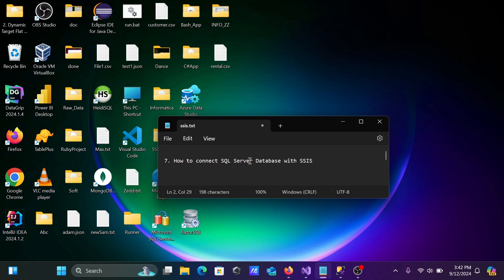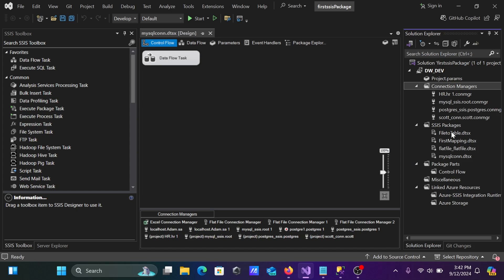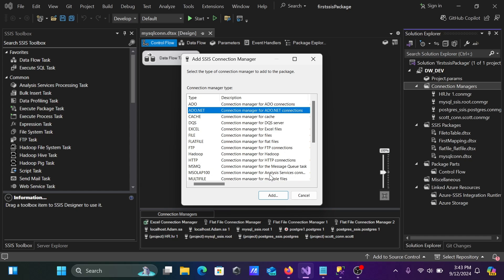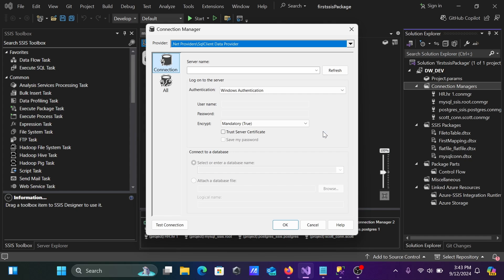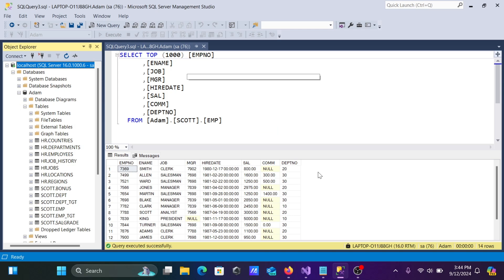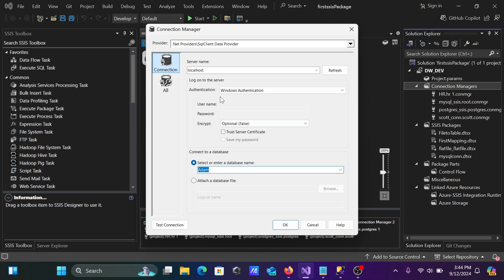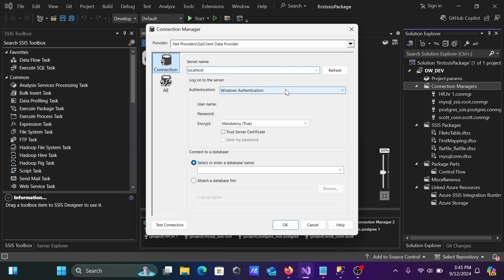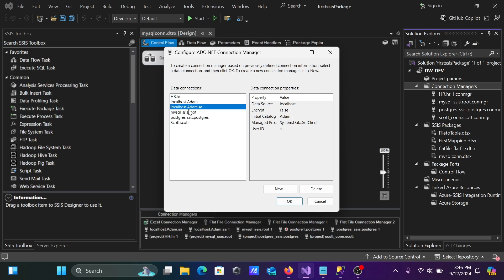How to connect SQL Server with SSIS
connect SQL Server to SSIS
How to add SSIS to already installed SQL Server
Connect sql server with ssis windows 10
Connect sql server with ssis
SSIS connection manager for SQL Server
How to run SSIS package in SQL Server Management Studio
Types of connection manager in SSIS
SSIS connection string example
SSIS connection manager window missing
How to create SSIS package in SQL Server Management Studio 2022